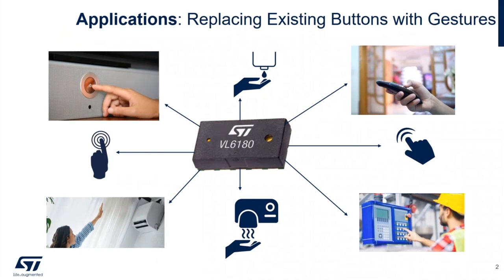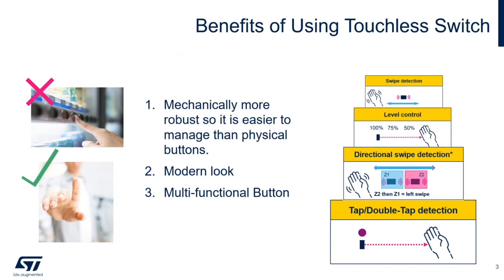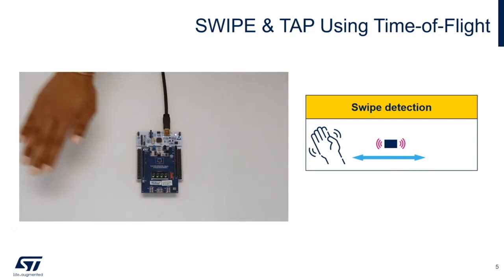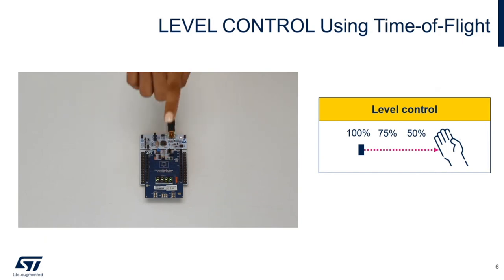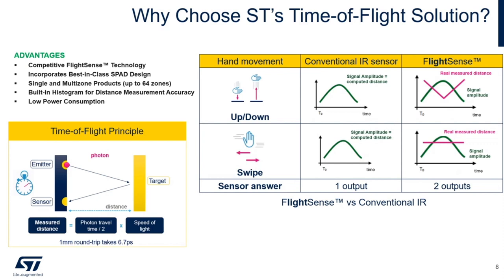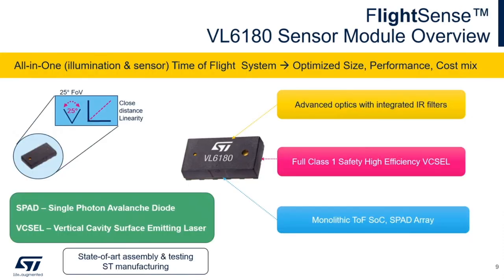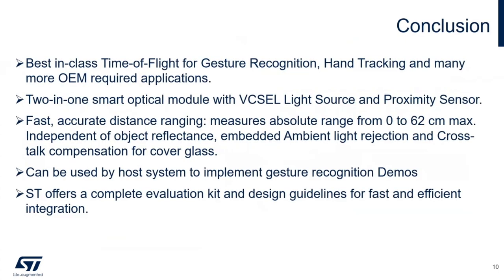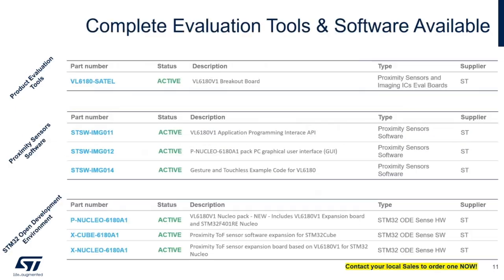Touchless Switch Using ST Time-of-Flight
Learn how you can use ST's VL6180 Time of Flight sensor to replace and enhance your traditional buttons with touchless switch.

Touchless switches have many advantages such as:
- Multi-functional abilities (such as push, tap, swipe, level control, etc.)
- Mechanically more robust, meaning no moving parts
- Can allow for a modern look and design